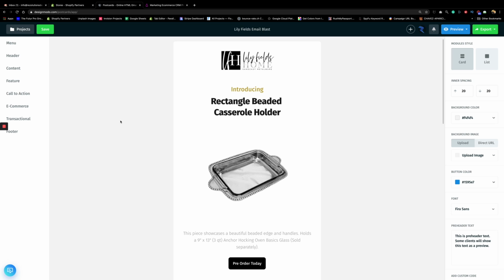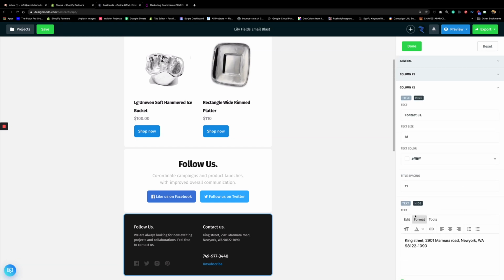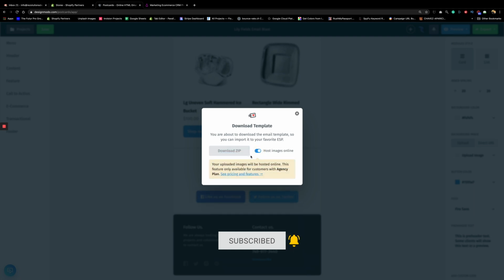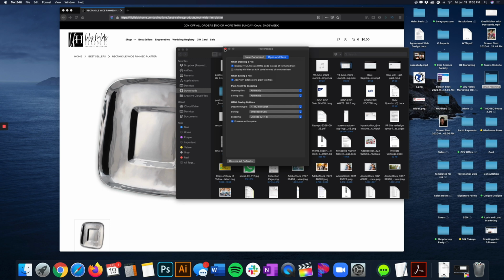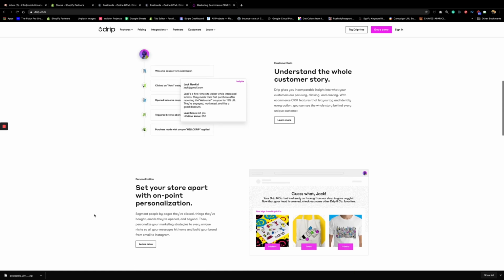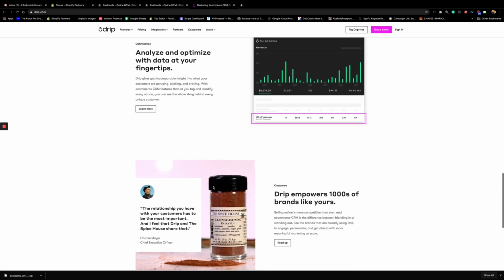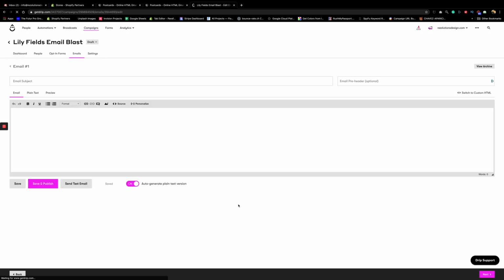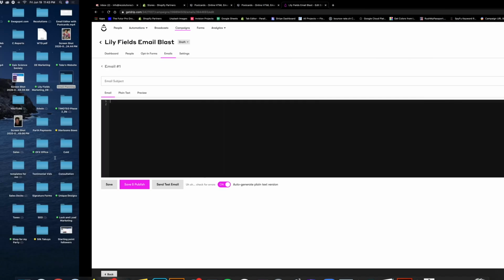Email Marketing Tutorial for Shopify Part 2 - Email Campaigns using Drip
This is the Part 2 of the Shopify Custom Email Marketing Series where I teach you how to use Drip for your Shopify Email Marketing.  There are two Softwares I use in this tutorial.  Drip and Postcards.  I'll list the link below for you to try.  I provide all types of Shopify training on my channel so if you like this type of content, let me know what you want to learn more of in the comments.

Email Designer Designmodo Postcards (Click on Products then Postcards)

The custom codes for drip footer is the following:
{{ unsubscribe_url }}
{{ inline_postal_address }}